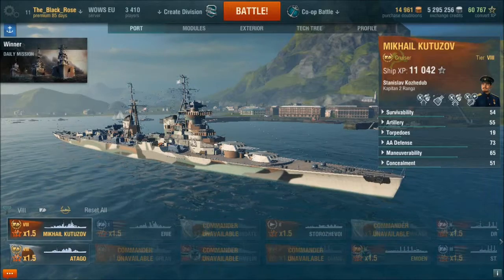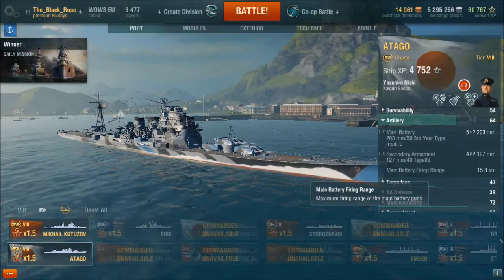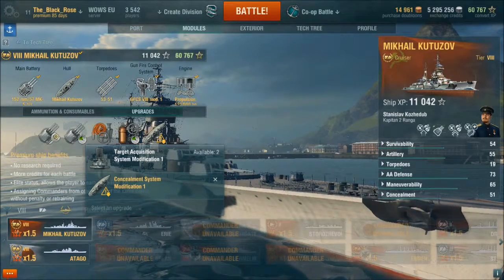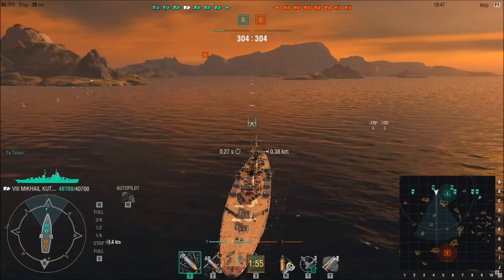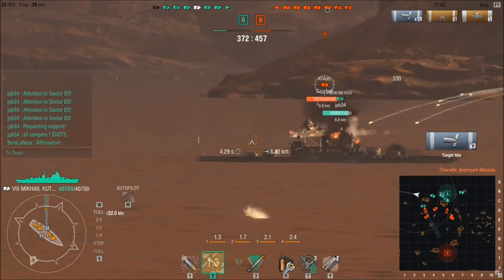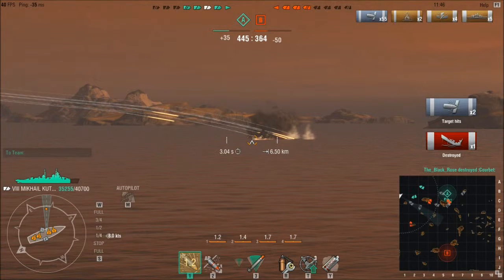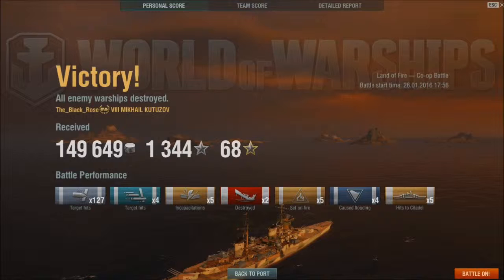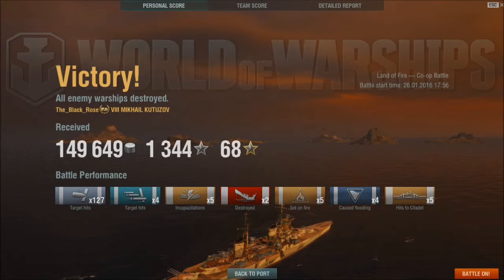Mikhail Kutuzov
Tier VIII Russian Cruiser. Finding it hard to play but been adjusting Captain as well as ship modules.